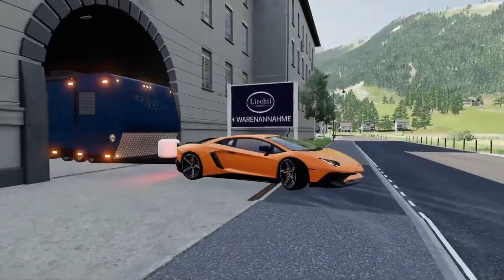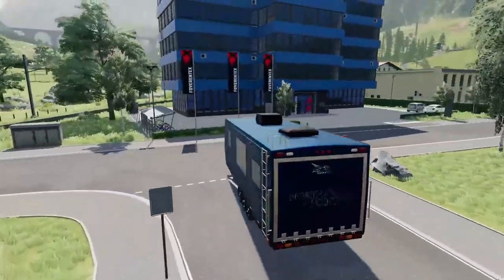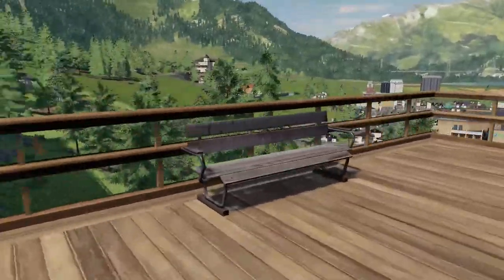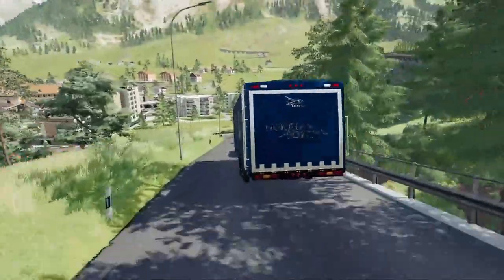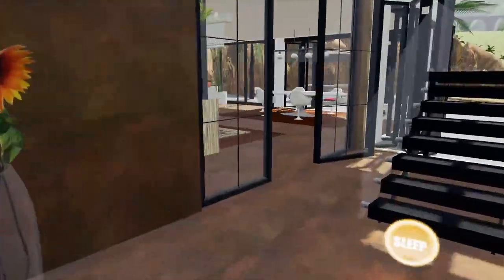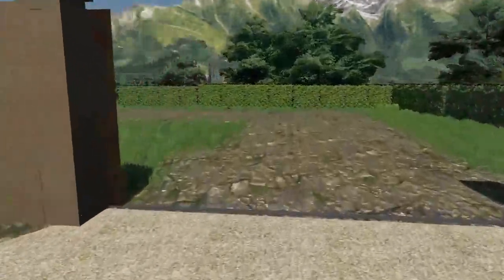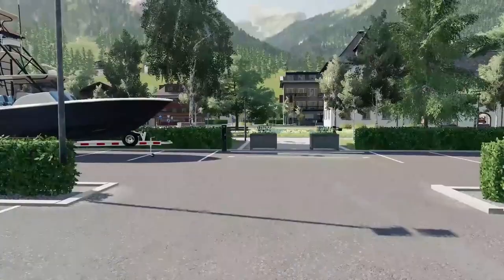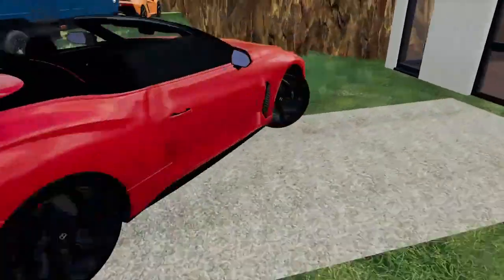I BOUGHT AN $11,000,000 MOUNTAIN VILLA! | RICH GUY VISITS EUROPE | FARMING SIMULATOR 2019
HIGHLIGHT: Alpine Expansion DLC ( SUPER FUN! )

Shout out to Matthew, Jaden, and Alex for being Platinum Patrons!

OTHER CREATORS:
( Spencer TV )